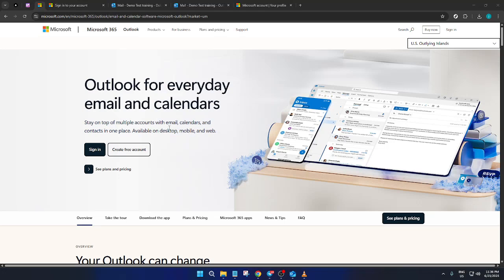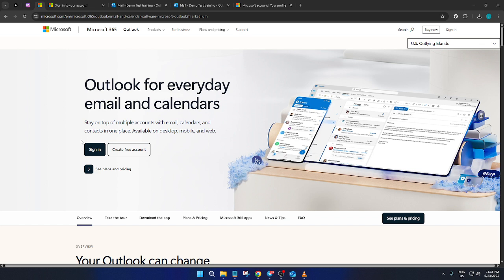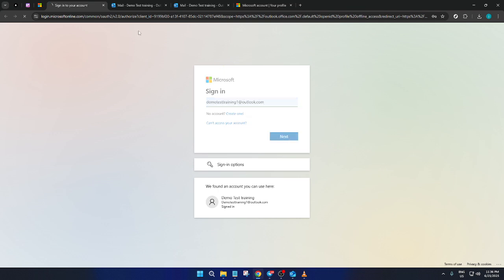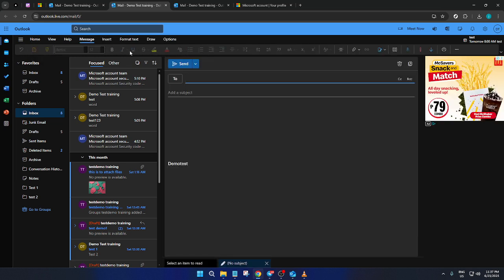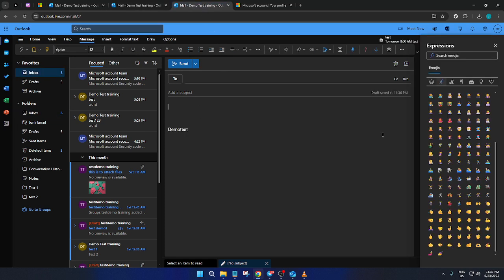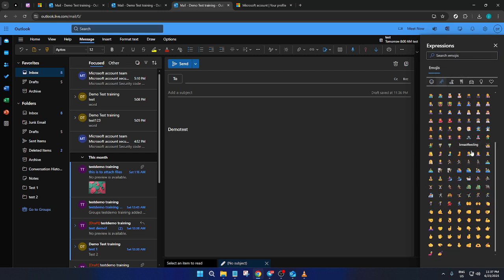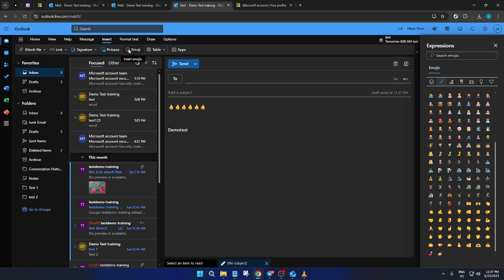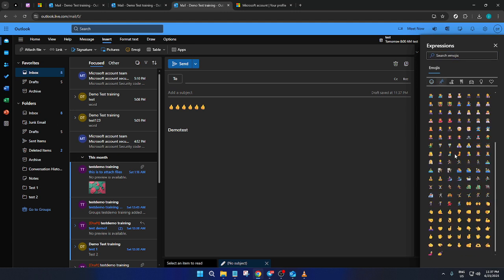How to Insert Thumbs Up Emoji in Outlook (Easiest Way) (2026 Guide)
Learn how to quickly insert the thumbs up 👍 emoji in Outlook! In this step-by-step tutorial, you'll discover the easiest methods and keyboard shortcuts to add the thumbs up emoji in your emails. Whether you're using Outlook 365, the Desktop app, or Outlook Web (OWA), this guide has you covered.

Timestamps:
00:00 - Introduction
00:35 - How to insert emoji using keyboard shortcut (Windows & Mac)
01:25 - Inserting thumbs up emoji via Outlook menu
02:05 - Emoji picker in Outlook 365 & Web
02:40 - Copy & paste method
03:15 - Outlook mobile app instructions
04:00 - Tips for consistent emoji display

Features covered: Emoji keyboard shortcuts, Outlook 365 (Web & Desktop), cross-platform compatibility, troubleshooting emoji issues.